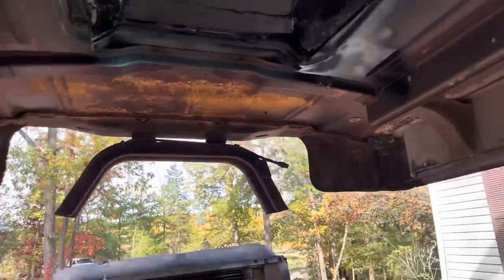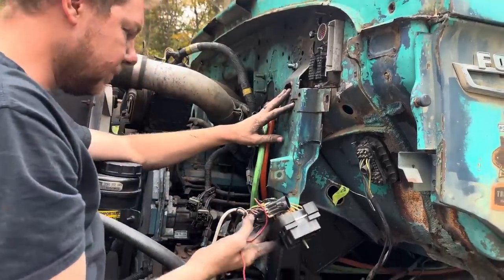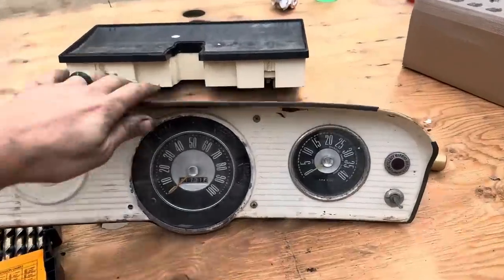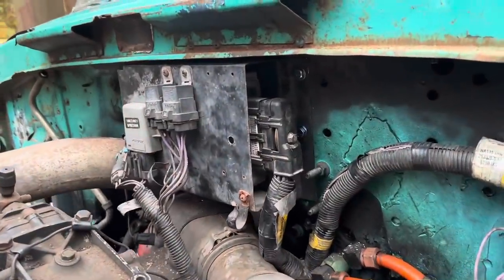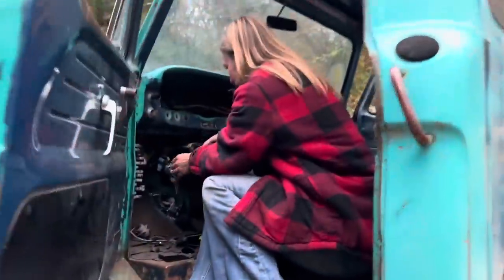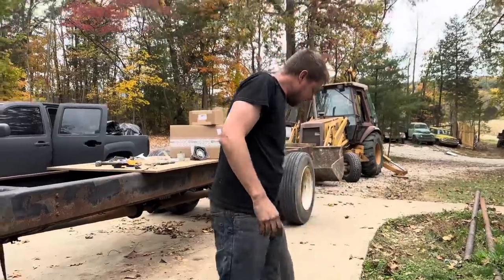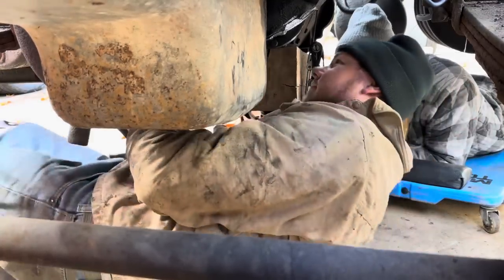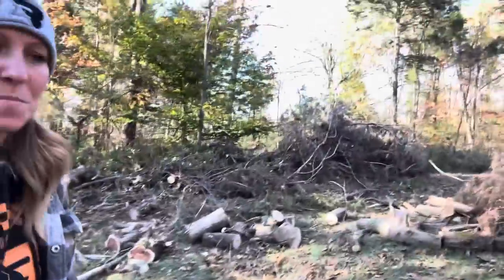Hannahs welding rig is fighting back… BROKEN PARTS!!